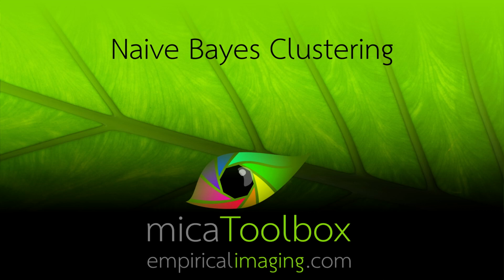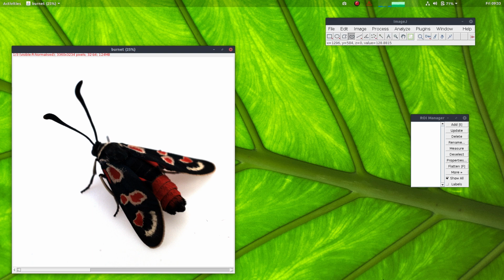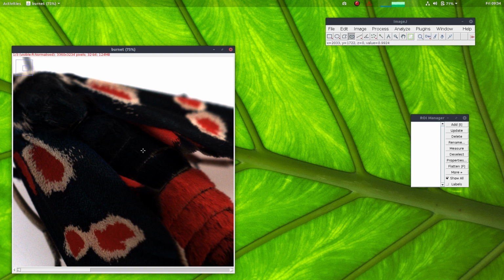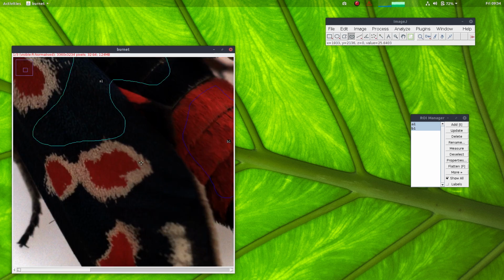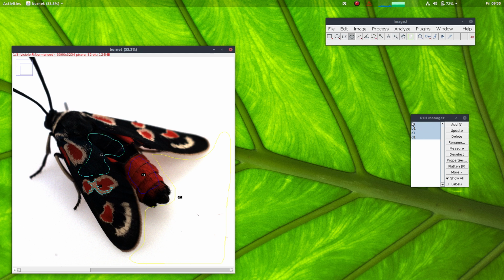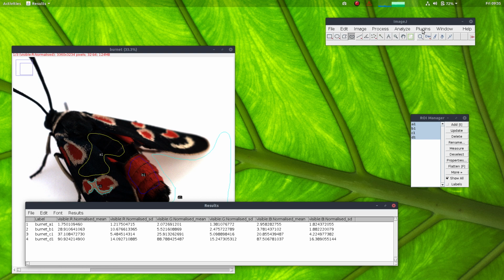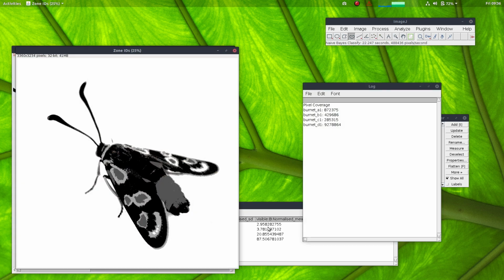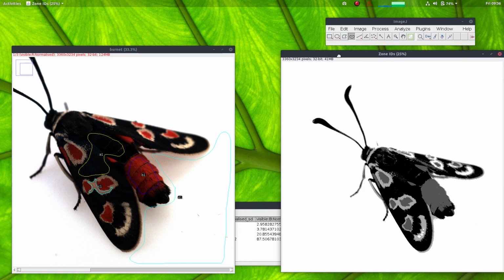Naive Bayes Clustering of images in the micaToolbox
Naive Bayes clustering is a comparatively simple algorithm for breaking down an image into a discrete number of clusters or segments. This can be used in conjunction with the QCPA framework for image analysis.

Since making this video the label of the tools in plugins have changed from "Multispectral Imaging" to "micaToolbox".